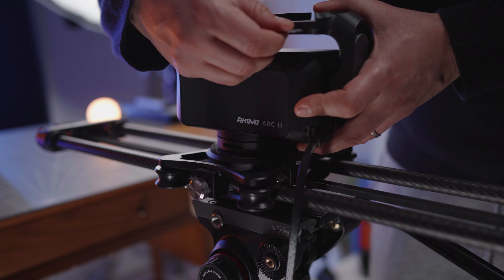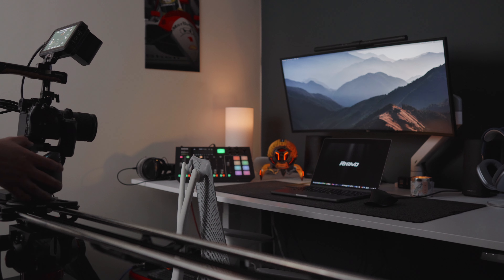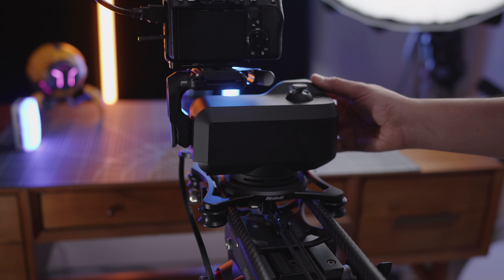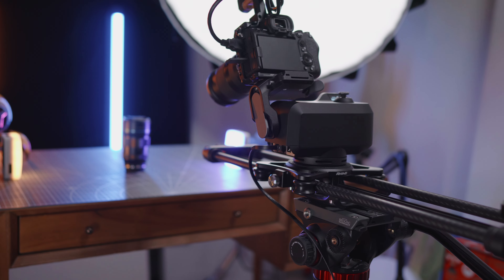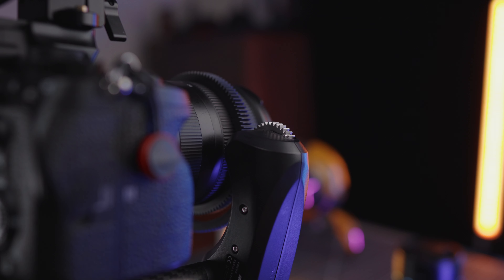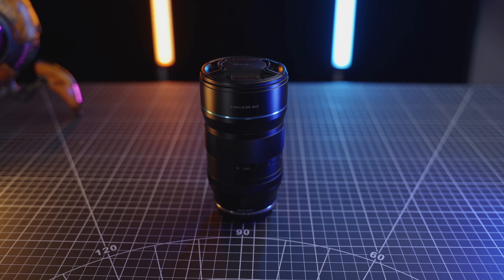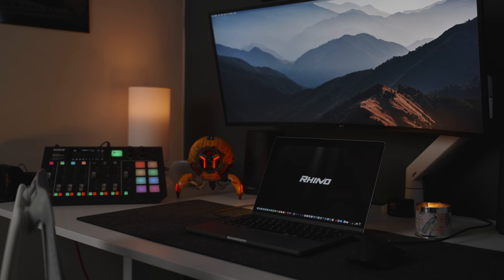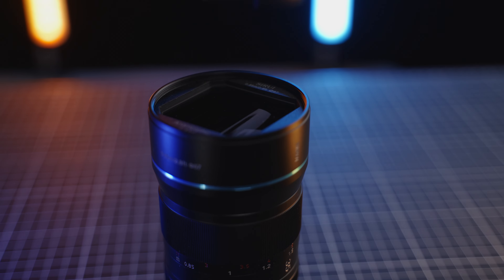Alex Gear & Tech | I Move With Rhino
Alex runs a YouTube channel focus on Gear & Tech reviews. He uses the Rhino Ultimate Slider Bundle to elevate his content for his channel. Having reliable, repeatable moves allows him to shoot faster and more interesting content. It's become an essential part of his workflow as a solo content creator.

To learn more about the gear Alex used to pull of these shots,